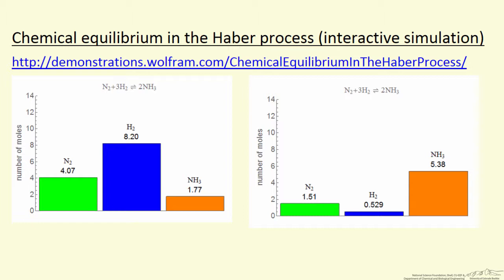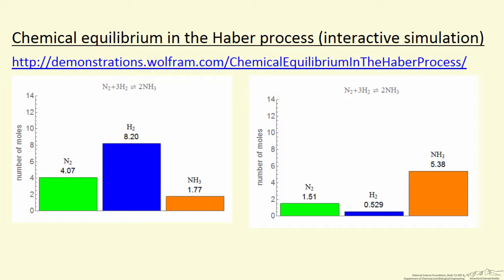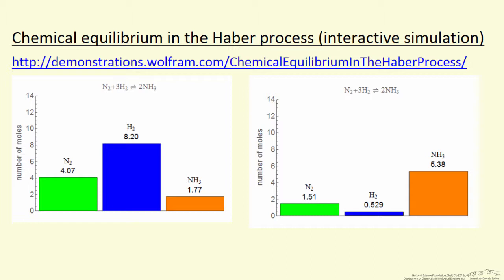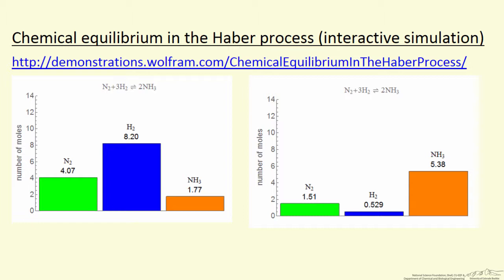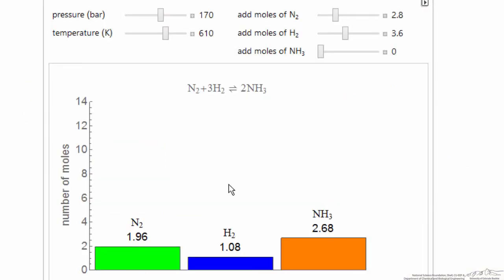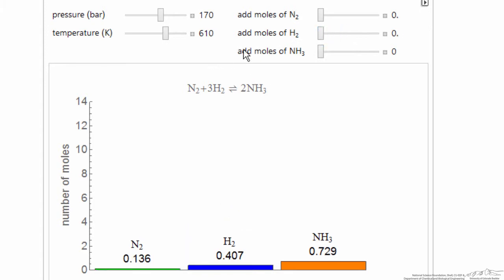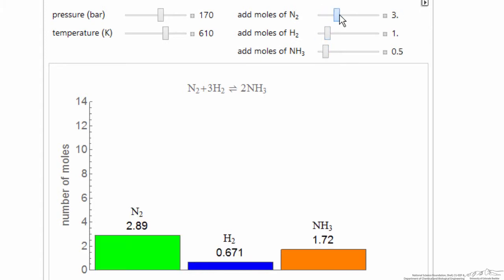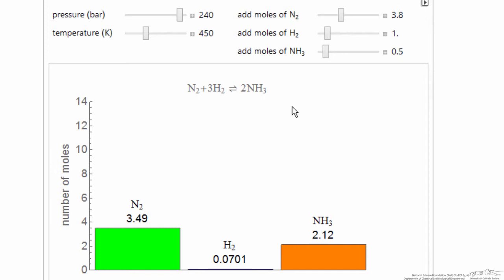Chemical Equilibrium in the Haber Process (Interactive Simulation)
Organized by textbook Describes how to use an interactive simulation that calculates chemical equilibrium for the gas-phase reaction of H2 and N2 to NH3. The temperature and pressure can be changed, and more moles of each component can be added to the system. Made by faculty at the University of Colorado Boulder, Department of Chemical & Biological Engineering.